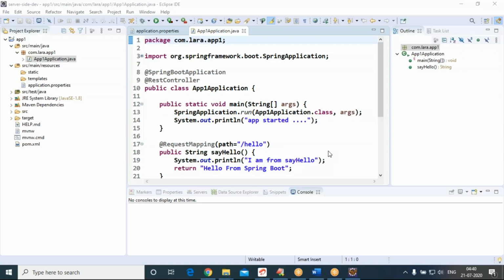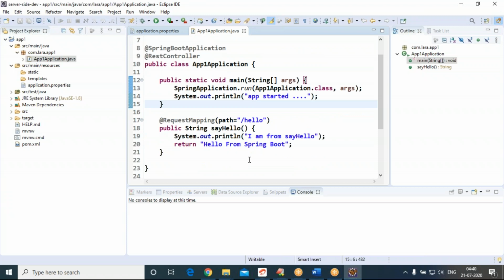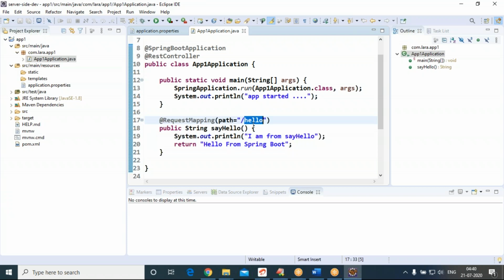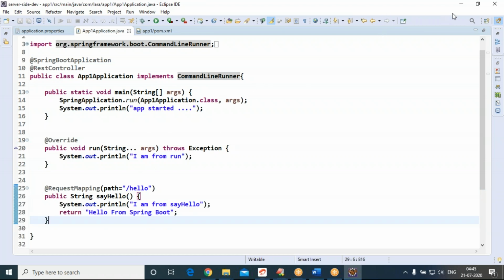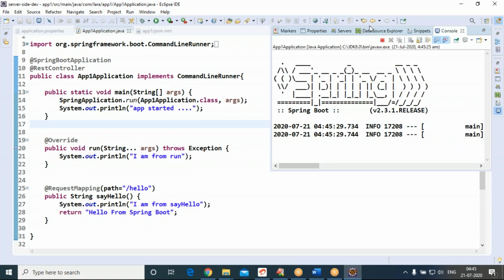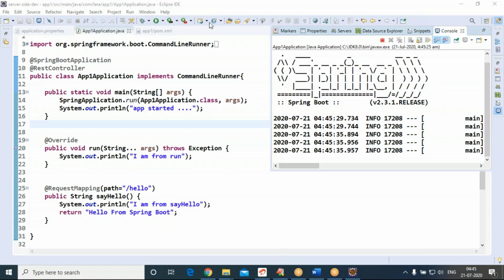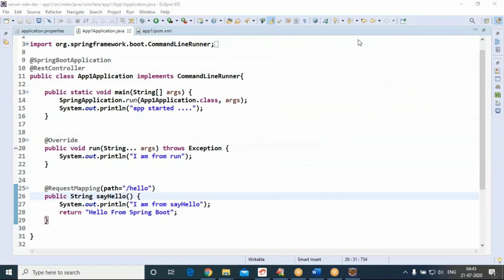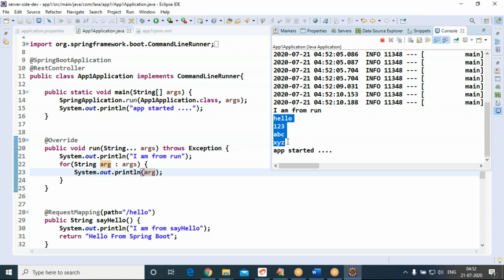pr command line args